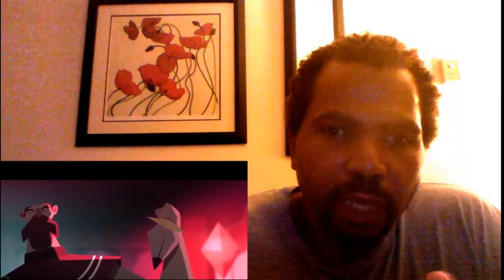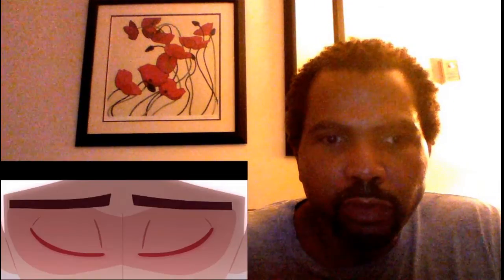Reaction #10. Reacting to the 3D animated short film, "OURO" by Pierre-Jean Le Moël & Eva Jiahui Gao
This is my tenth reaction video of an animated short film. Again, please forgive the video and audio quality. For this reaction I chose the 3D animated short film, "OURO" by Pierre-Jean Le Moël & Eva Jiahui Gao